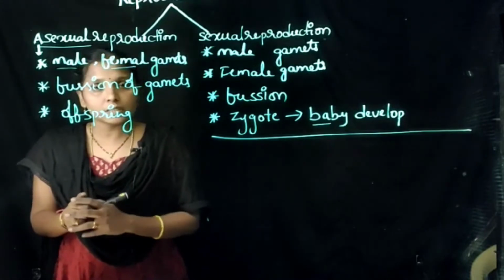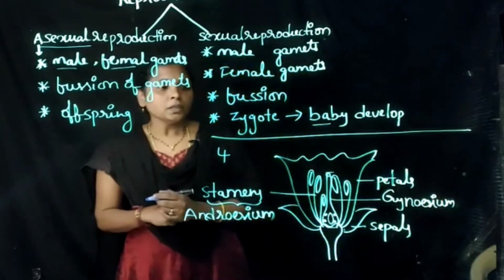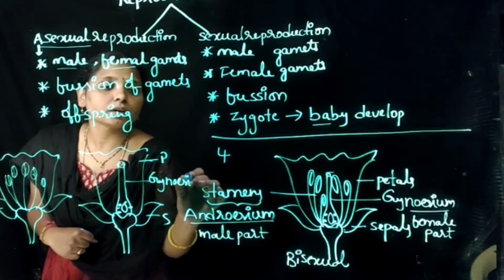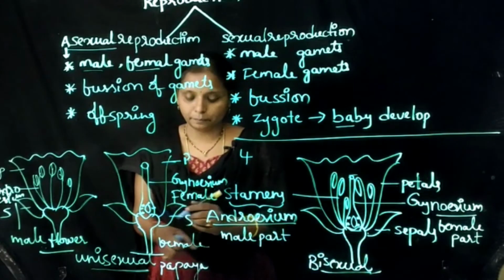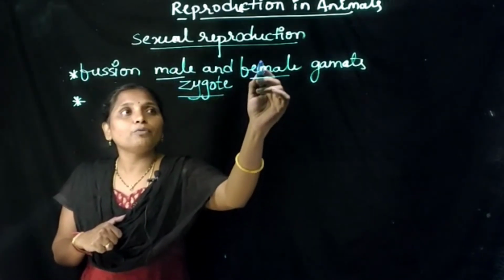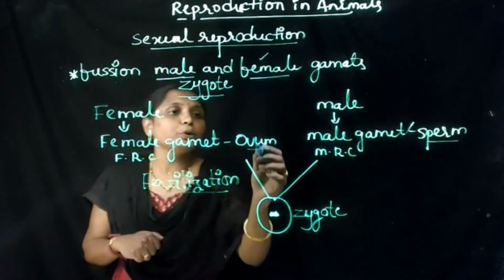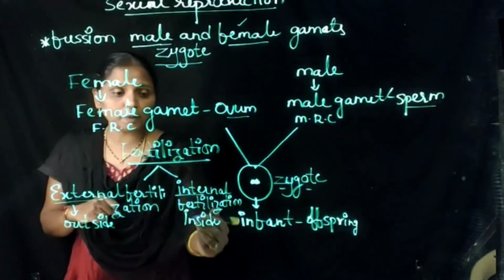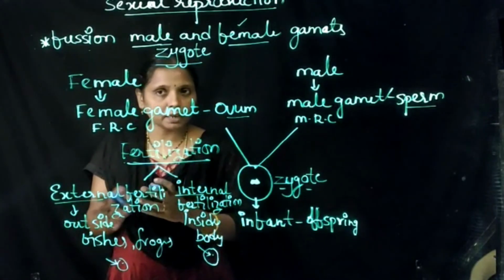REPRODUCTION PART-2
CLASS 8